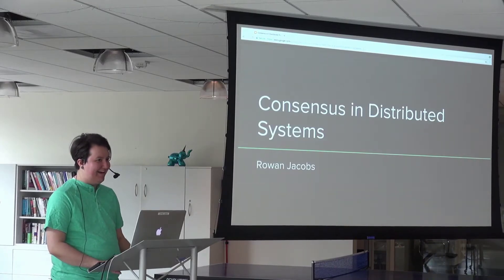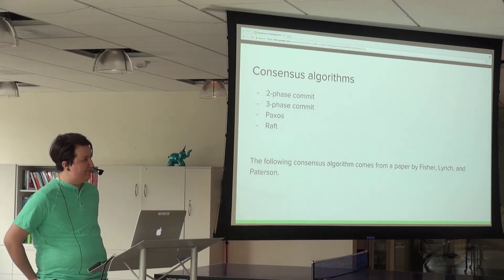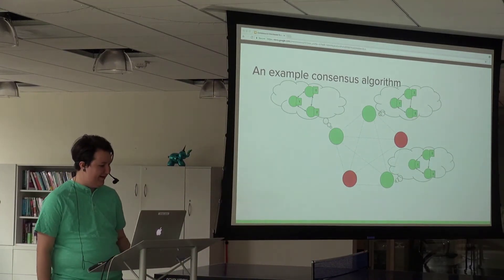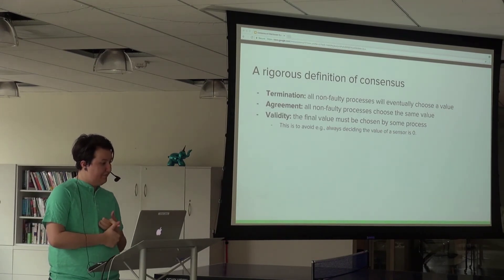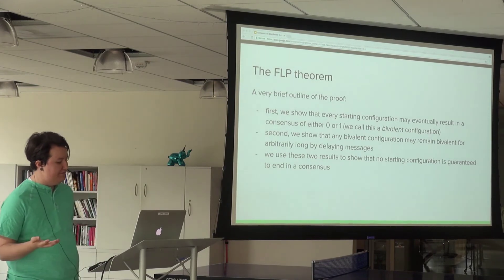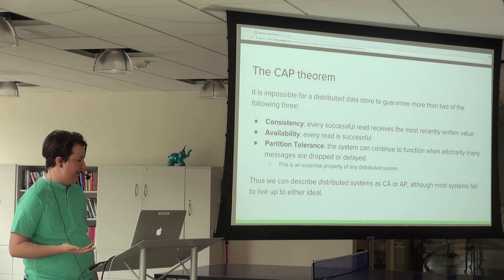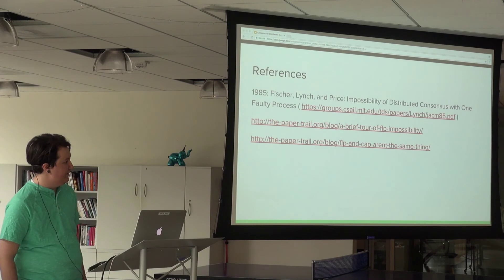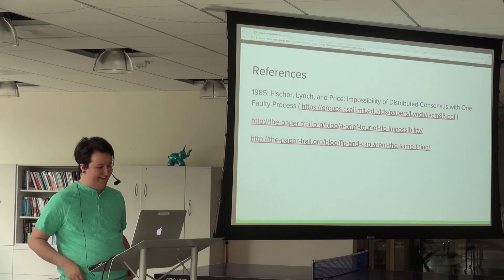Consensus in Distributed Systems – Rowan Jacobs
When is consensus possible in distributed systems? It depends on our system model, and on how we define consensus. This talk gives an example consensus algorithm for a simple key-value store, and then presents the FLP and CAP theorems, two important results about when consensus is impossible.